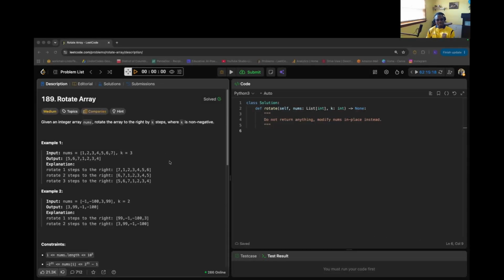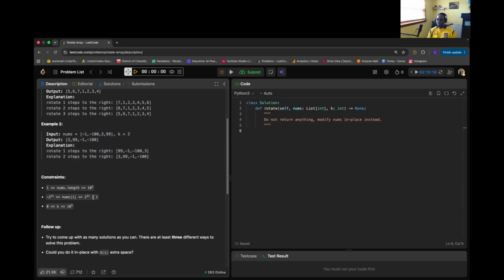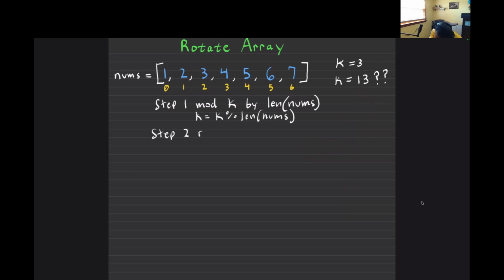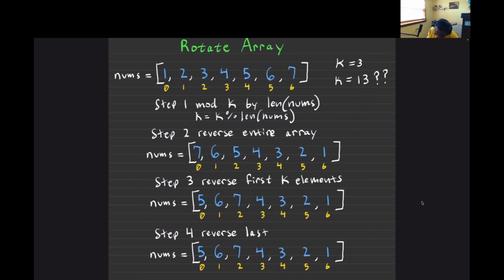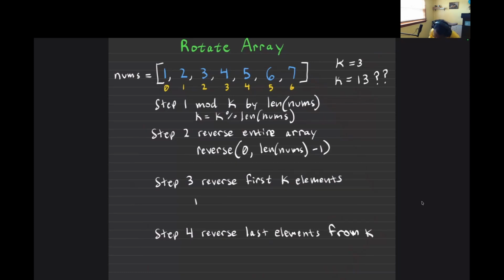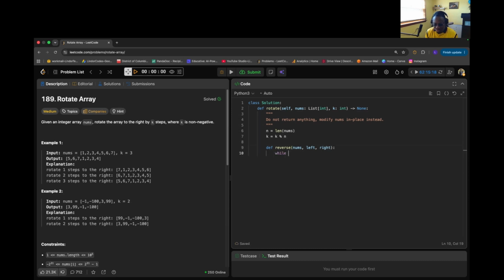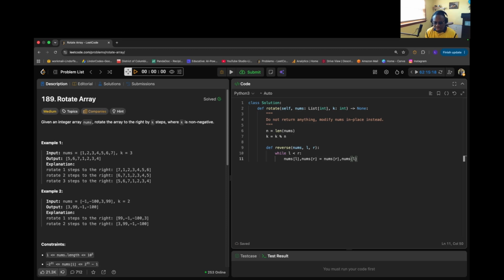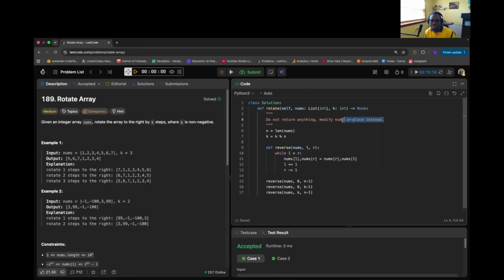Rotate Array — The O(1) Space Solution Most People Miss (LeetCode 189)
LeetCode 189 has a surprisingly low acceptance rate — not because it's hard, but because most people miss the optimal solution.
The O(n) space approach is easy. It also won't cut it in an interview.

0:00 Intro & Problem Overview
1:00 Approach & Examples
2:00 Step-by-Step Solution (3-Reversal Method)
3:00 Verifying the Solution
4:00 Coding the Solution
5:00 LeetCode Submission
6:00 Code Walkthrough
7:00 Time & Space Complexity

In this video, we solve Rotate Array the right way — O(n) time, O(1) space, in-place using the 3-step reversal algorithm. We also cover the edge case most people overlook: what happens when k is larger than the length of the array. One mod operation handles it. From there it's three targeted reversals and you're done. No extra memory, clean enough to write in an interview under pressure.